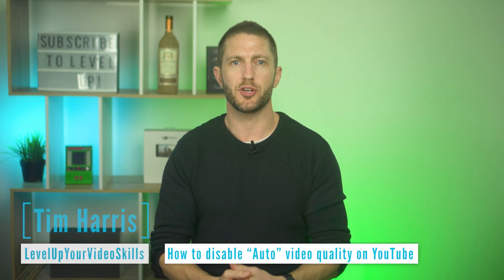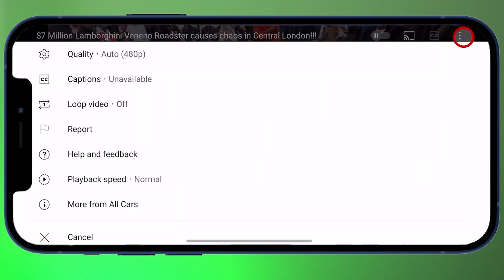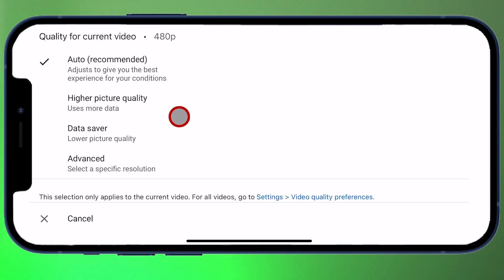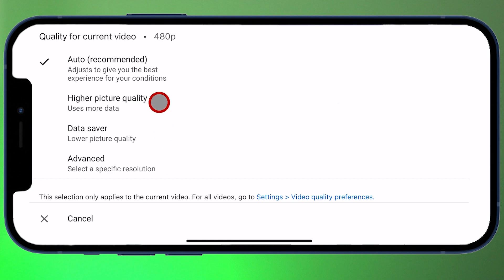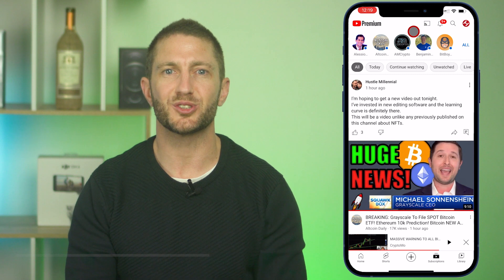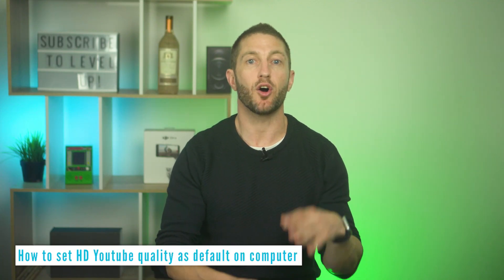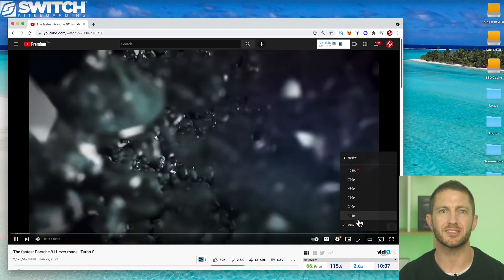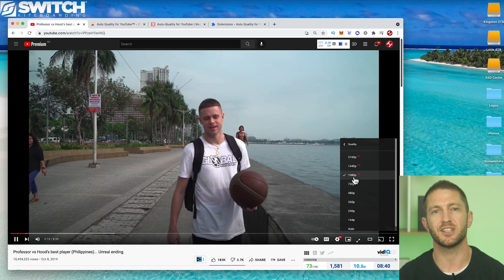How to Disable Auto Video Quality 480p on Youtube and Set HD as Default | Tips, Tricks & Hacks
When you watch YouTube on your phone, tablet or computer, YouTube by default tends to set the resolution quality to low or medium. But it's a lot more enjoyable to be watching in HD 1080p or 4K. You don't want your Youtube quality stuck on 480p. Turn off auto quality and  set your preferred YouTube quality permanently.

One option is to go in and change the resolution for EACH and EVERY video. A better option though, is do change the GLOBAL setting so that you are always first presented with HD when opening YouTube videos. We need to disable the "Auto Quality" mode. And in this video, I show you how.

I demonstrate how to do this on iPhone and Mac, but it works the same for Android and a Windows PC.

⏱️Timestamps⏱️ for "How to Set HD video quality as default on YouTube"
0:00 How to disable Auto Quality mode on YouTube
0:29 How to change Youtube quality to HD on phone or tablet
1:36 How to set HD Youtube quality as default on phone or tablet
2:45 Why I upgraded to YouTube Premium
3:47 How to set HD Youtube quality as default on computer3 What to do 4:49 next to LevelUpYourVideoSkills

You will learn:
- How to disable Youtube Auto Quality mode
- How to change YouTube video resolution
- How to set HD as default on YouTube
- How to set youtube video quality permanently
- How to turn off auto quality on YouTube